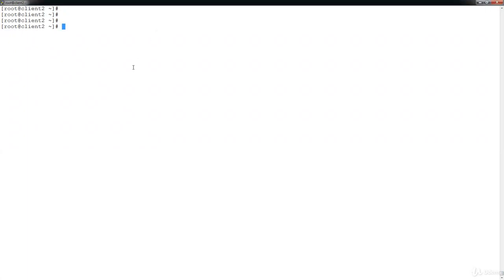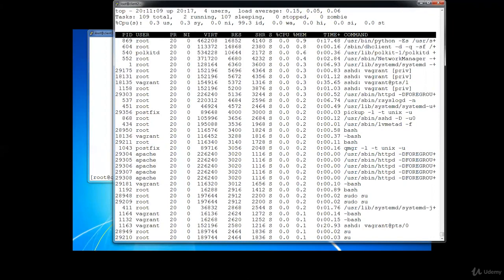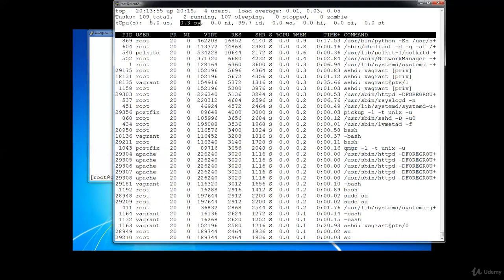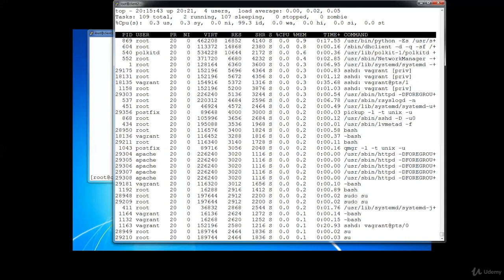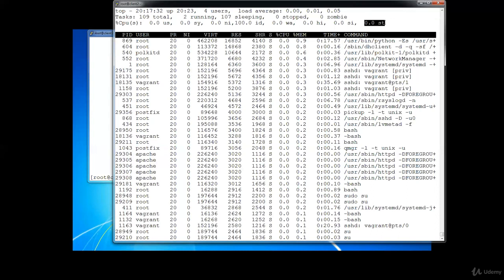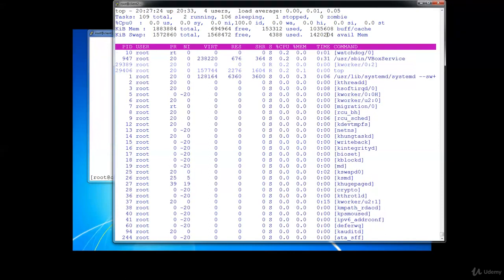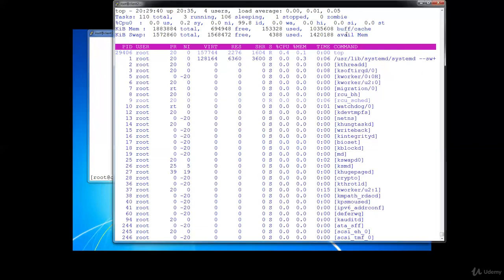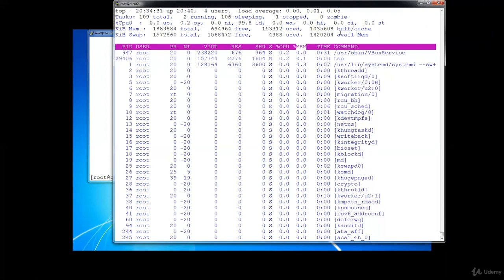031 Dynamic real time process view 2